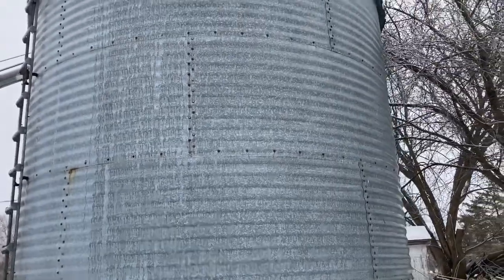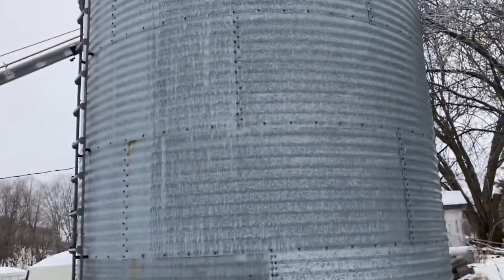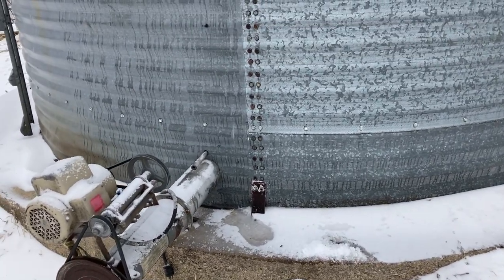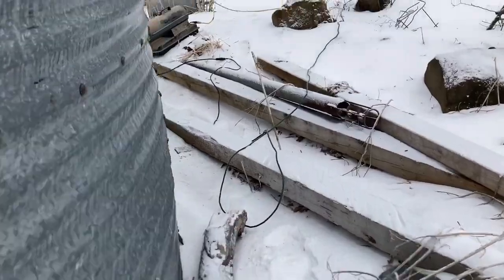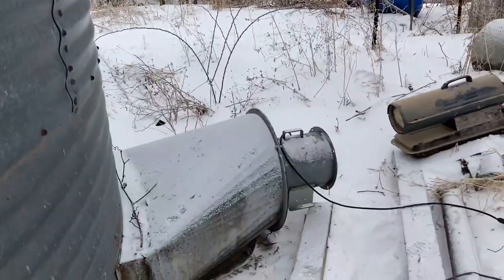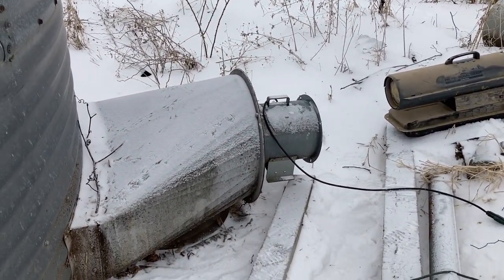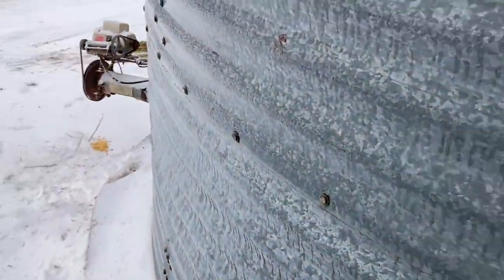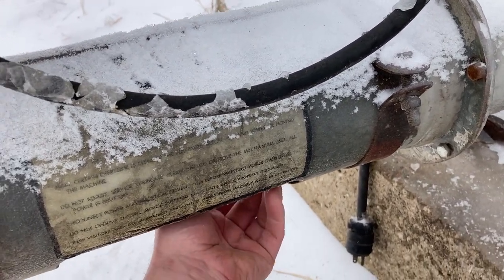Breaking up the Frozen Sump on a Grain Bin Full of Corn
Just working through another problem on the dairy farm that winter brought us.